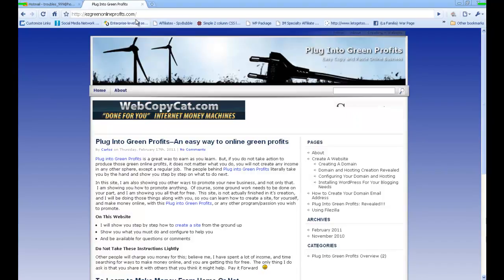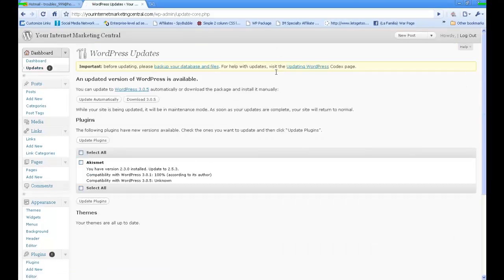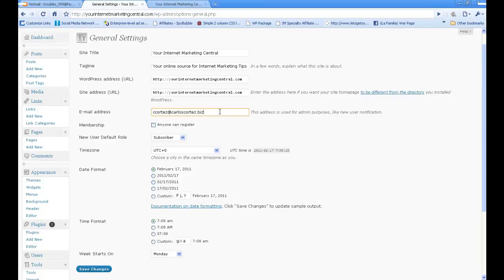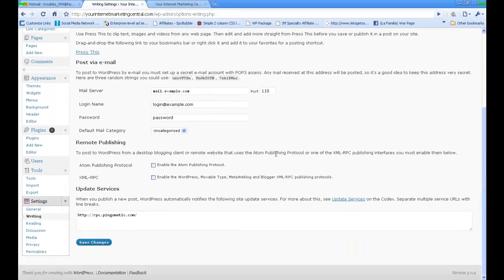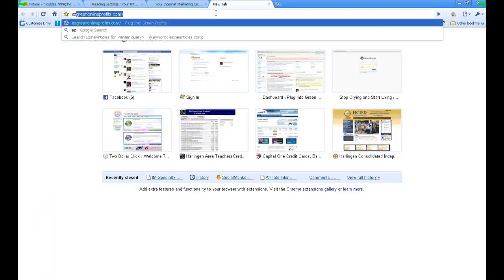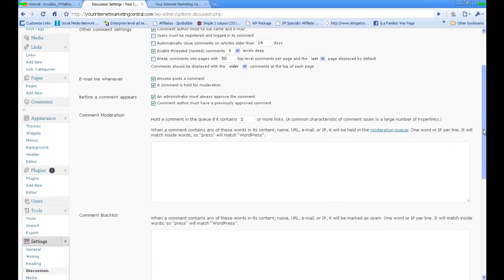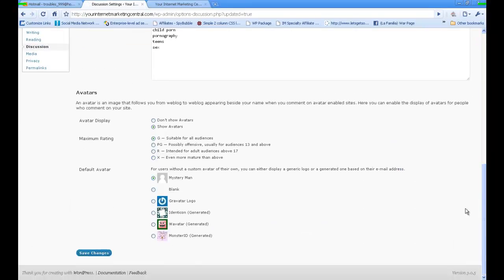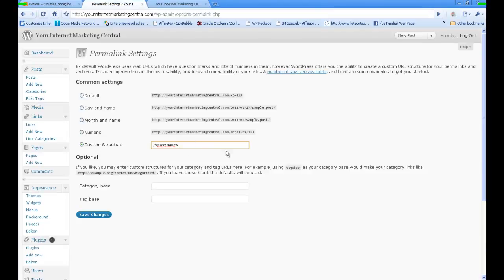Configuring Your WordPress Settings